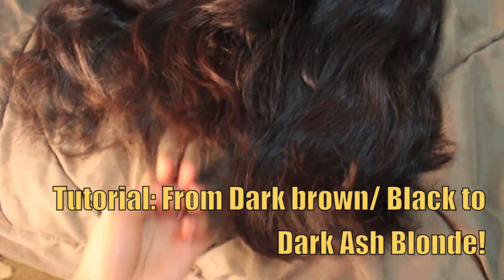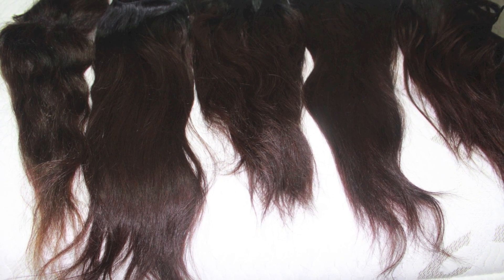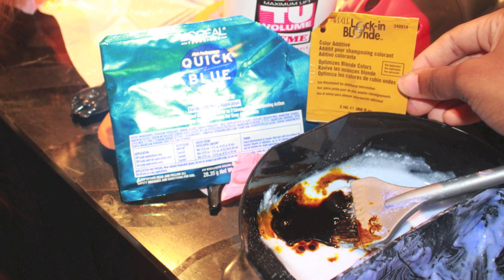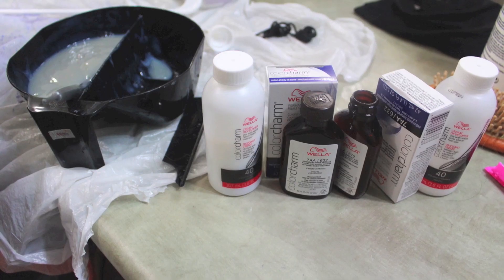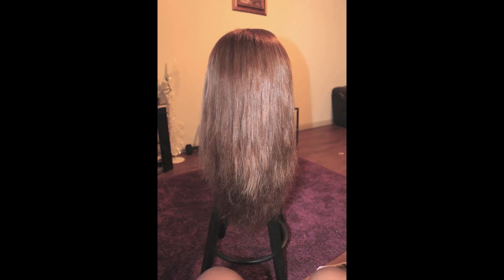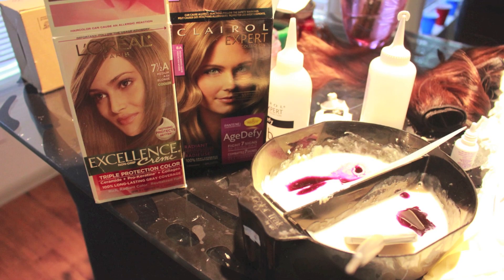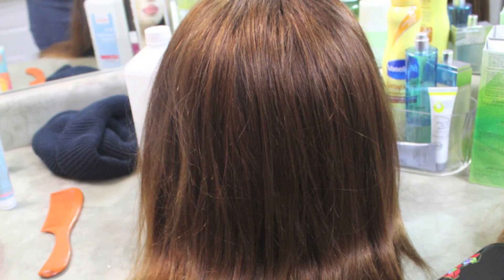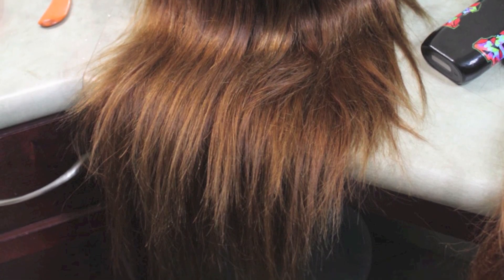From DarkBrown/Black to Ash Blonde: How to tone red brassy hair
Materials:
40 Volume Developer
Ardel Red/Gold corrector ( i used the drops and the blonde enhancing yellow pack)
Keleidecolor (purple)
Loreal Medium Ash Blonde
Clairol Medium Ash Blonde
Wella Dark Ash Blonde

Business related!!